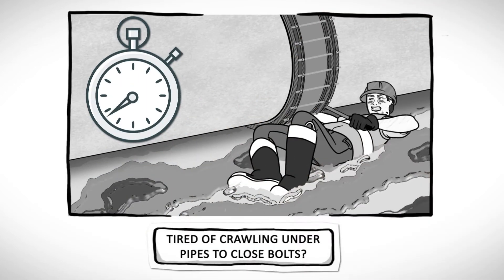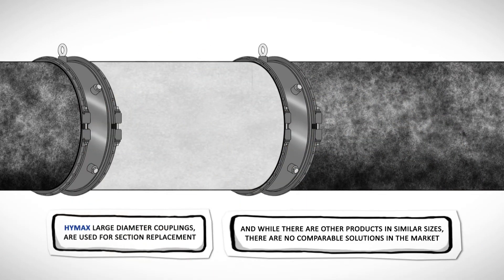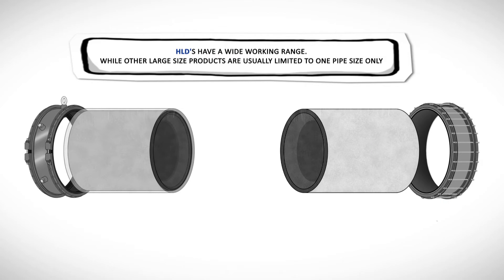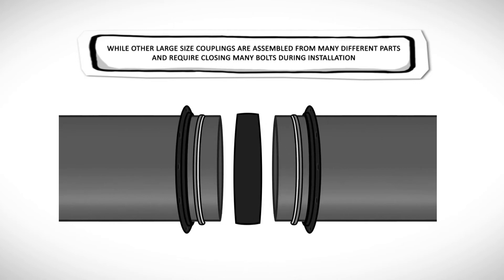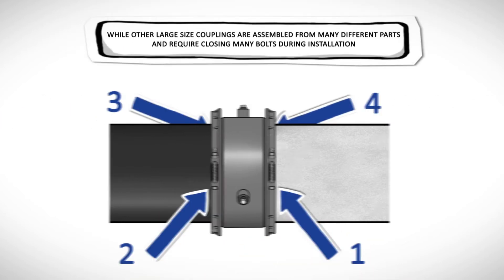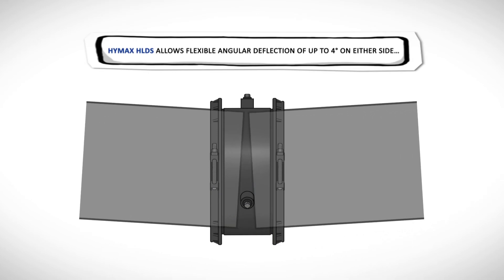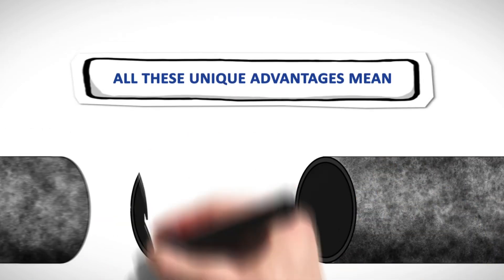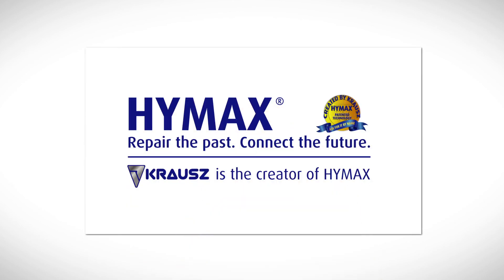HYMAX Large Diameter 14"-60" with only 4 bolts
EXPLAINER VIDEO ABOUT THE ADVANTAGES OF HYMAX LARGE DIAMETER PRODUCTS (HLDs)